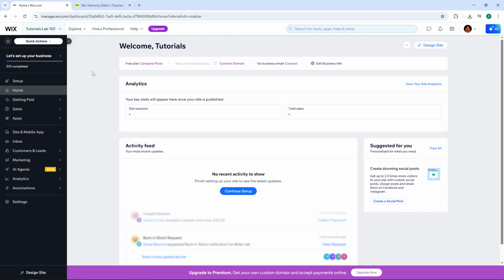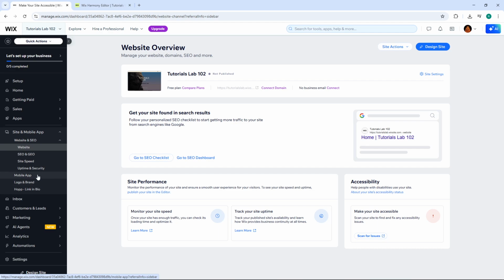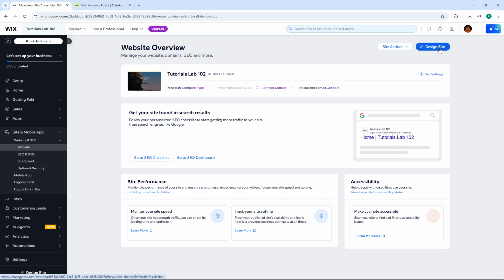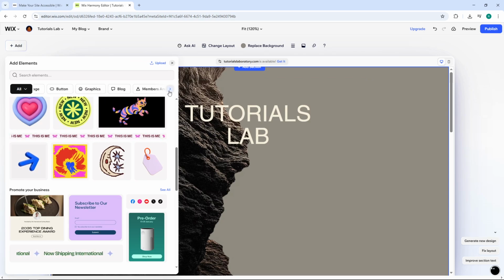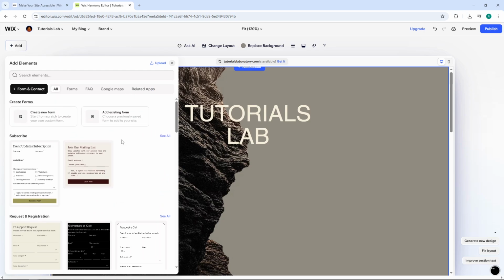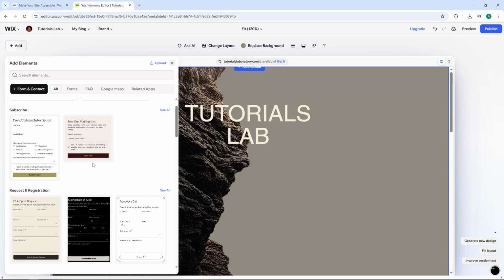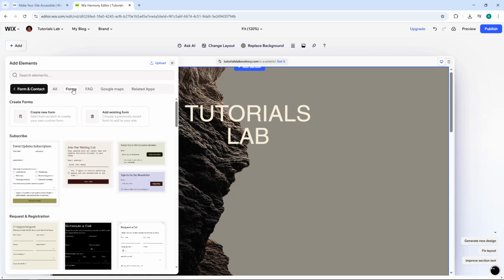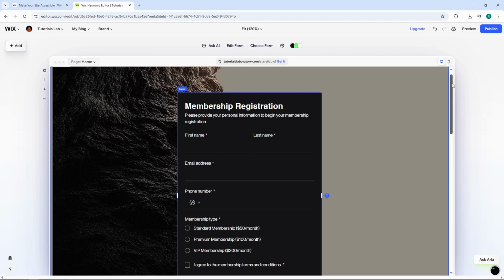How to Create a Members Signup in Wix (Tutorial 2026)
Along the way, you'll learn how to create members signup in Wix, setup Wix member login tutorial, add a member area to Wix website, Wix user registration form setup, build a members only section Wix, enable member signup on Wix, Wix website user accounts creation, design a member login page Wix, Wix tutorial for site members, launch member registration Wix site, how to add new members Wix, create a private member portal Wix